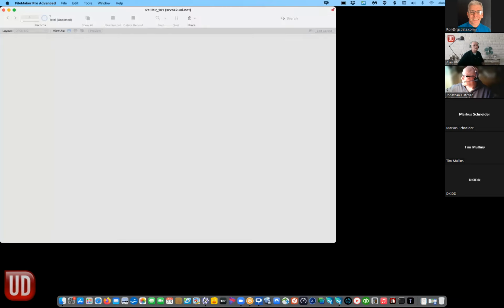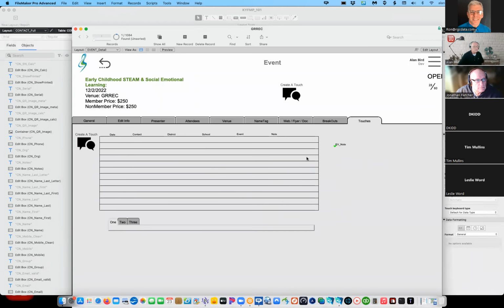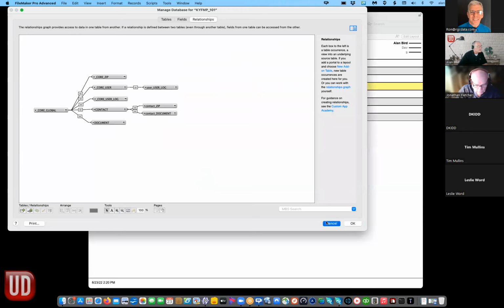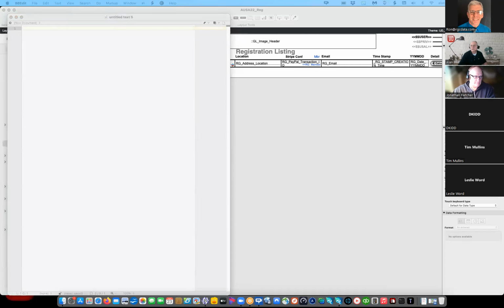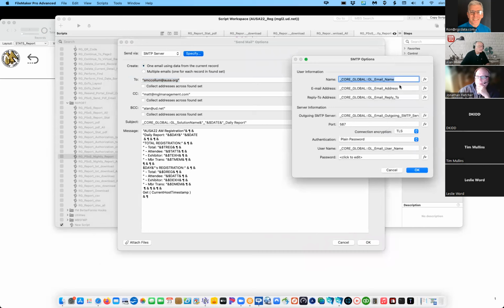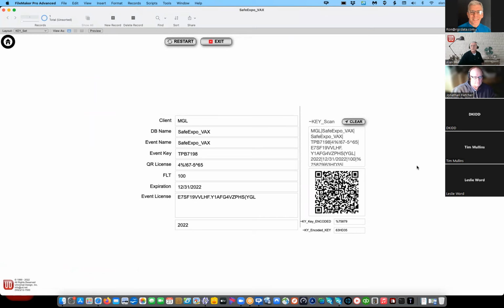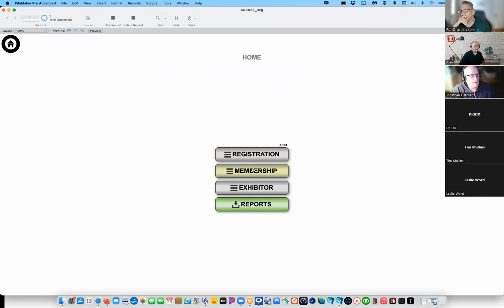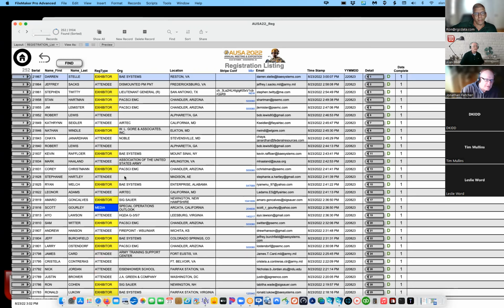FileMaker 101 Part6 8/23/2022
Alan Bird presents the next installment of our ongoing FileMaker 101 series.